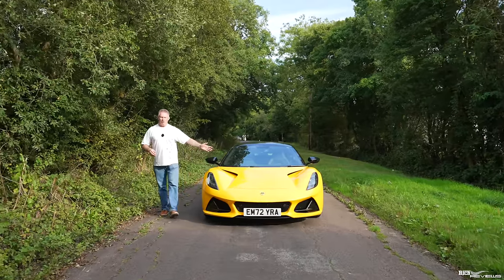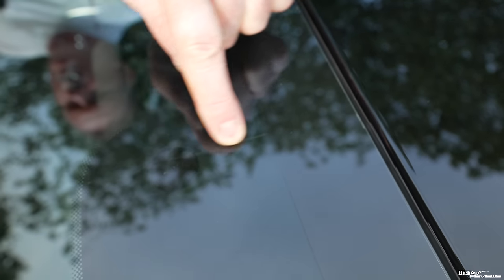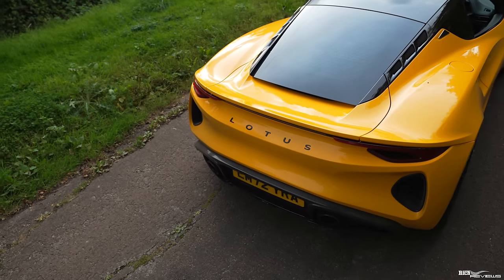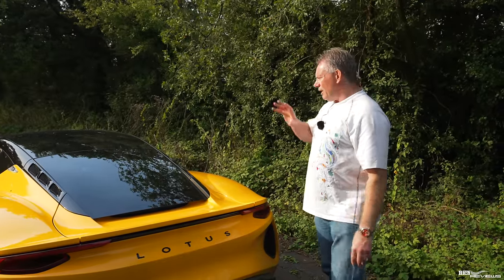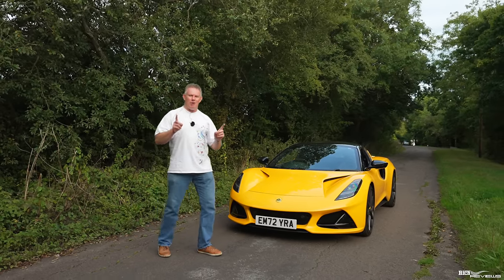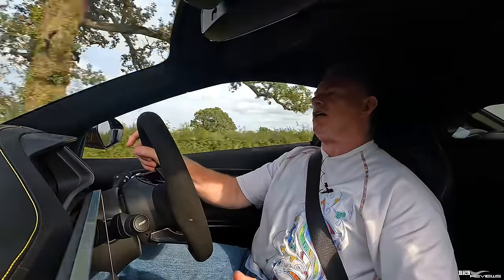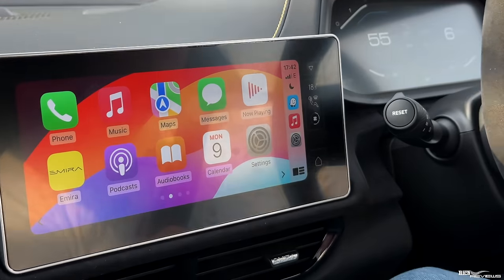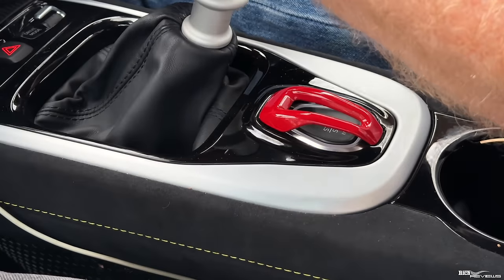Revealing how Much I PAID for my LOTUS EMIRA!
So how much did I pay for my near new 800 mile Lotus Emira? In today’s video I explain how much I paid for my car and I walk you through the reasons why I never paid full dealership price.
I think you’ll agree, I ended up with a phenomenal deal!

VIDEOS REFERENCED IN TODAY’S VIDEO…